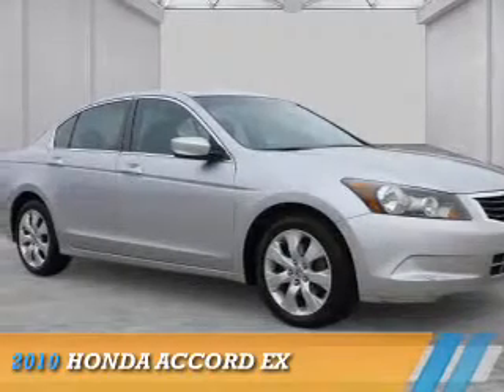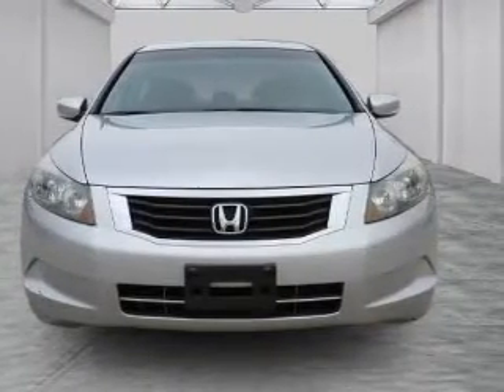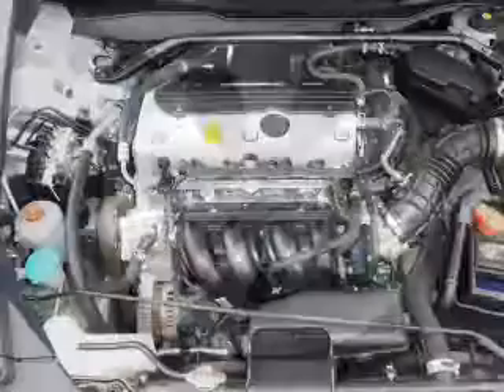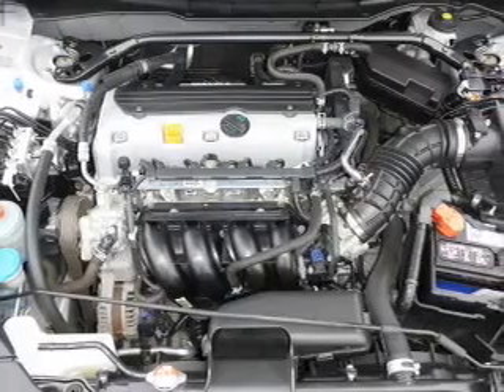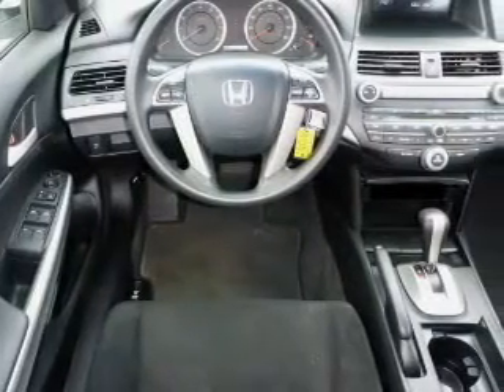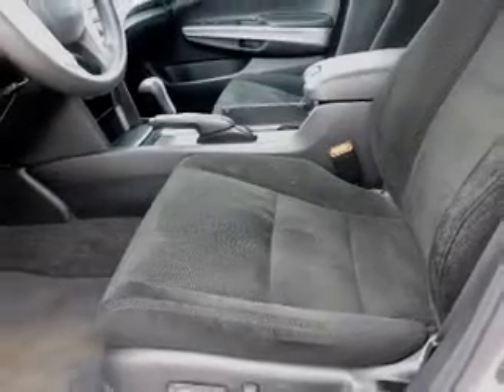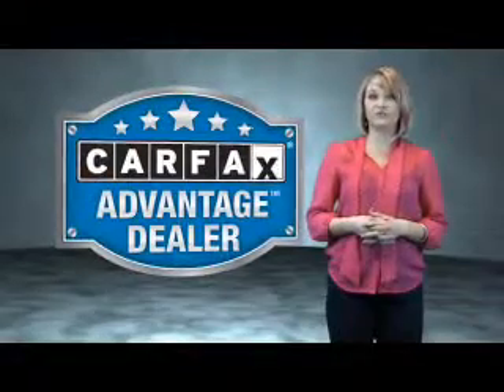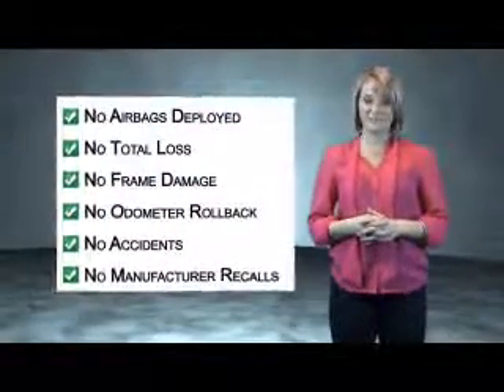2010 Honda Accord 273A - Chattanooga TN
Phone:
Year: 2010
Make: Honda
Model: Accord
Trim: EX
Engine: 2.4 liter 4 Cylindercylinder FWD
Transmission: 5-Speed Automatic
Color: Silver
Mileage: 101755
Address:
VIN:1HGCP2F74AA194165